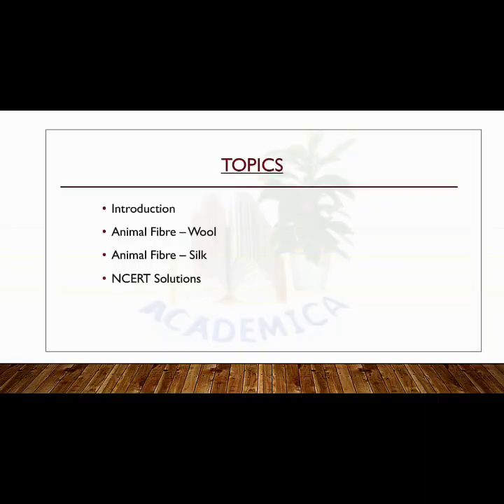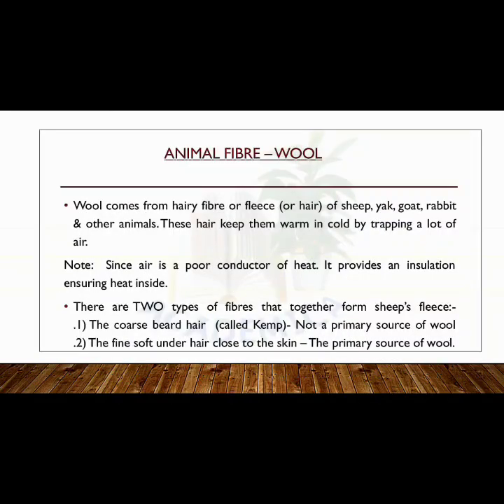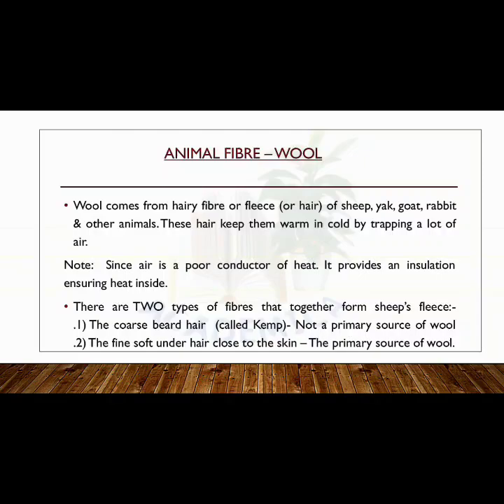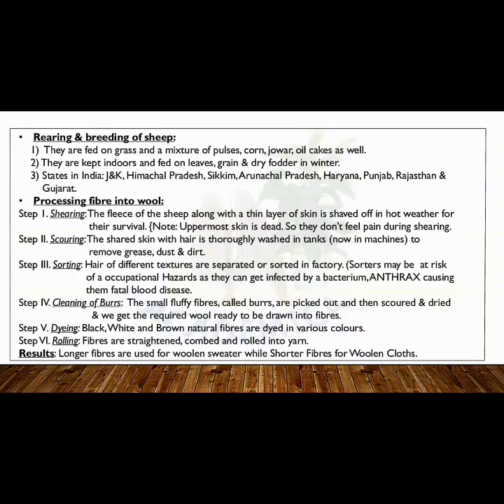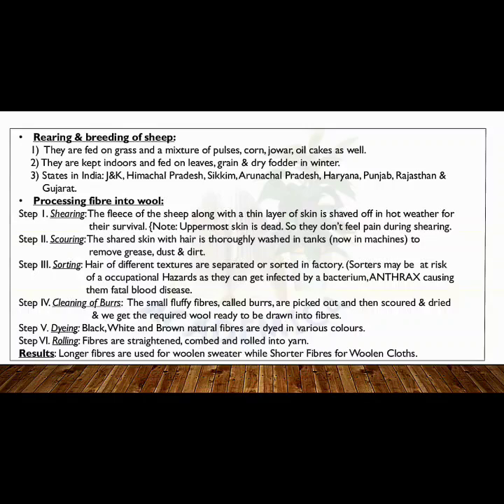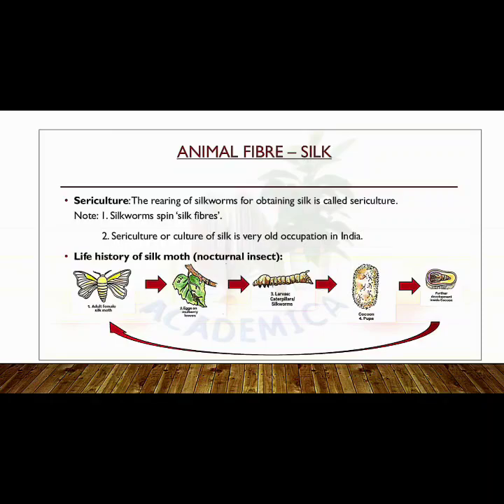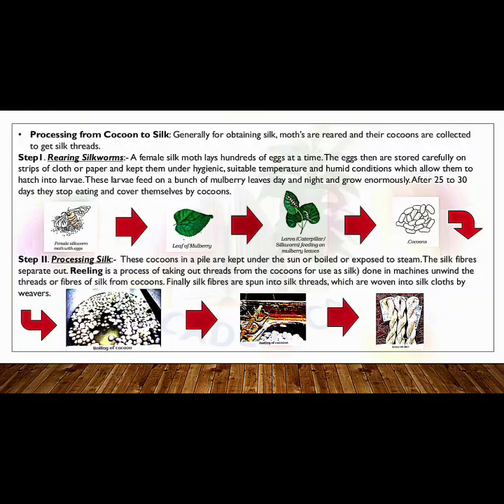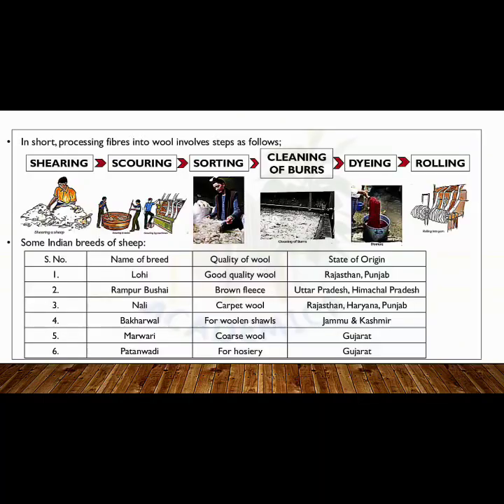3rd Chapter (Earlier) | Fiber to fabric | ENG